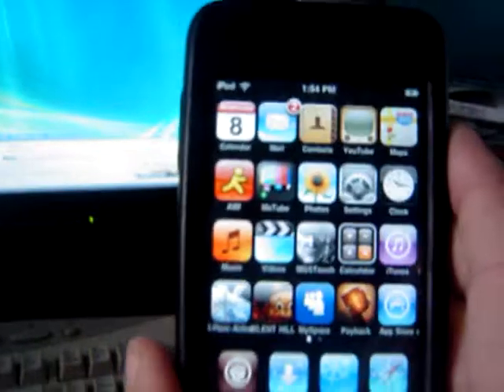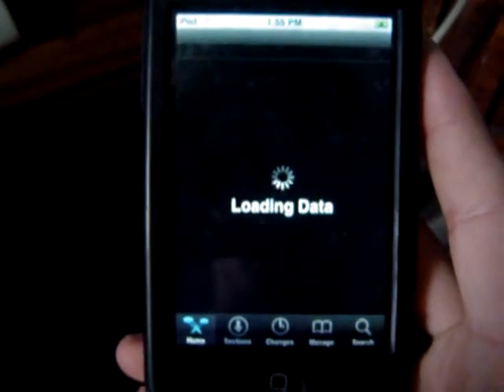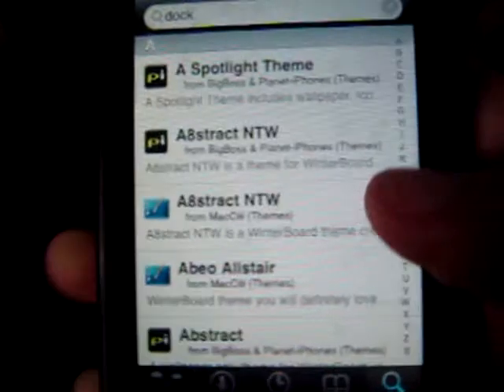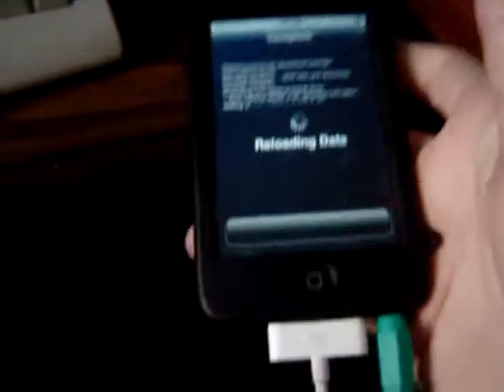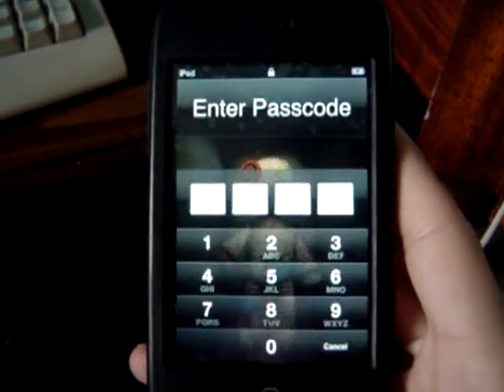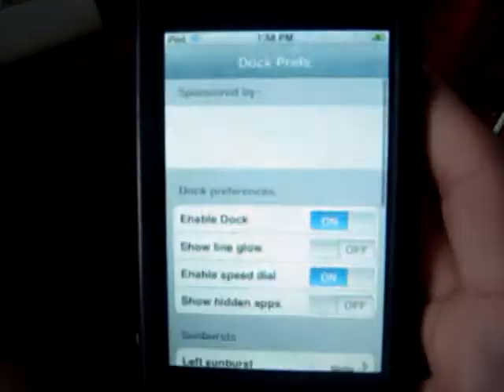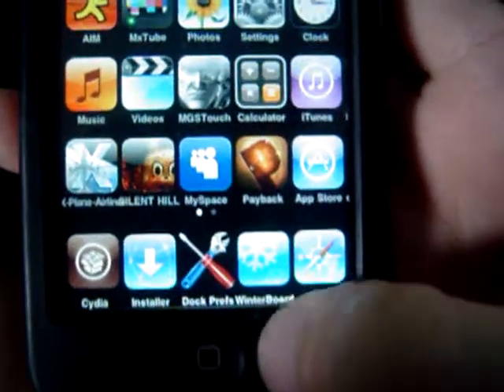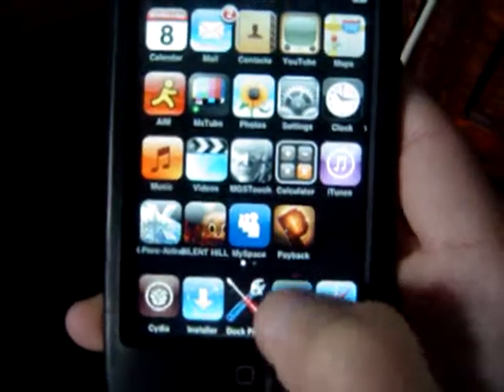How to get a dock on your iphone/ipod touch.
A simple how to vid on getting a dock on ur iphone/ipod touch